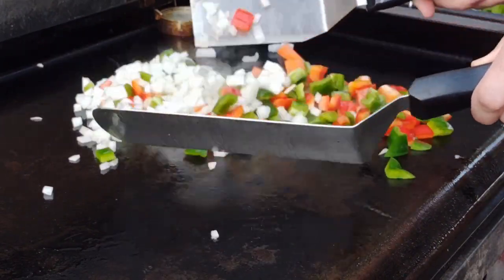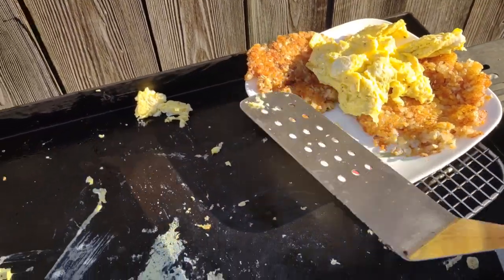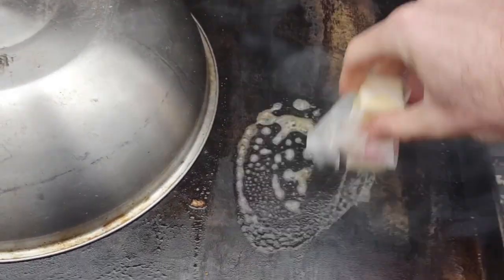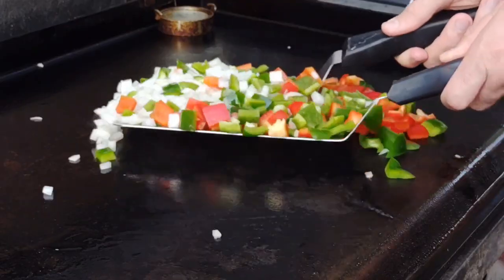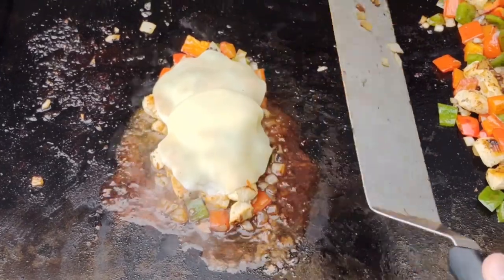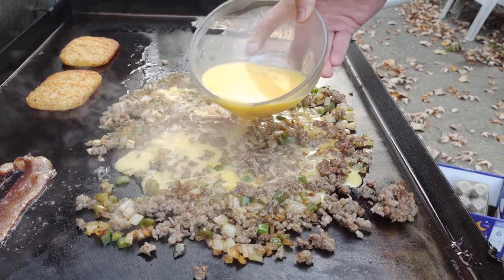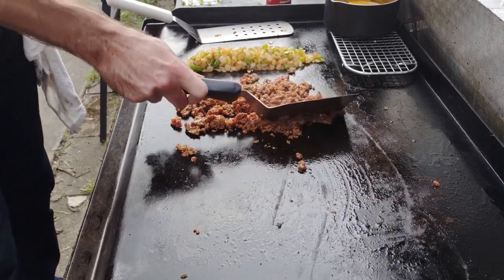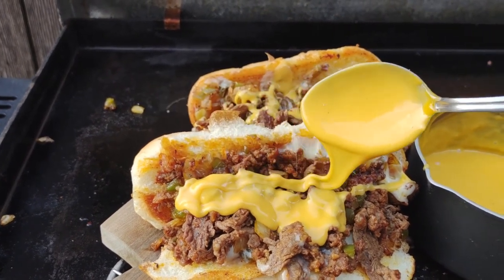Top 5 Must Try Griddle Recipes from 2022